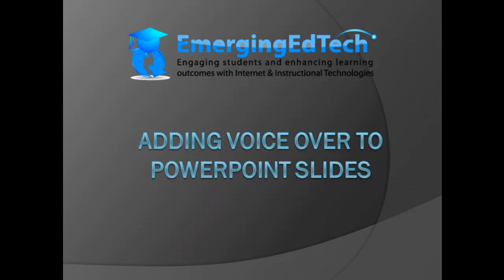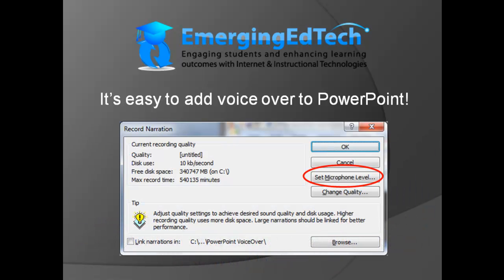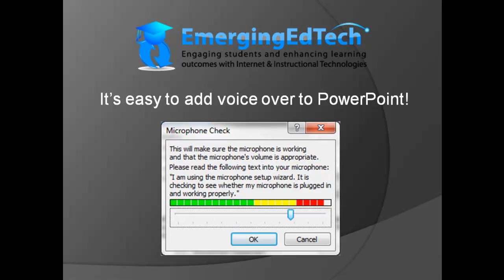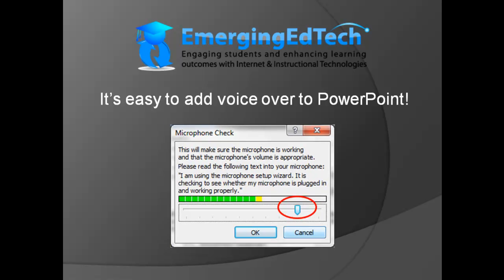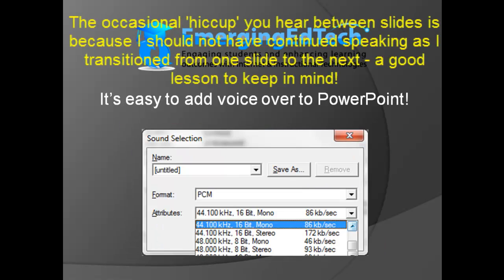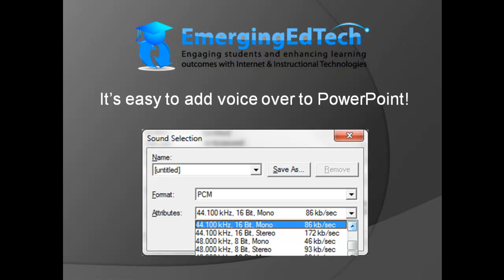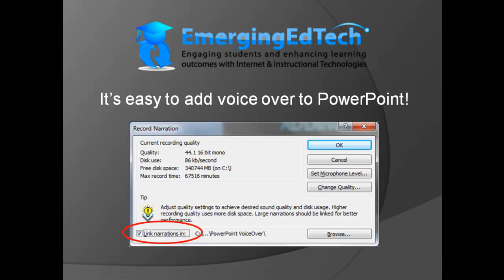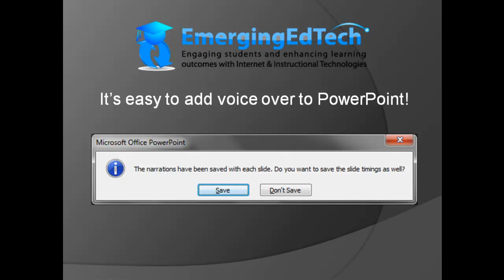Add Voice Over to PowerPoint Presentations in 5 Easy Steps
This video is a companion to the article of the same title on EmergingEdTech.com [URL

The presentation tool in Microsoft Office is one of the most widely used slide presentation applications available today. While PowerPoint has plenty of detractors and is often the butt of jokes ("PowerPoint has no power and no point ...", you've probably heard a few like this), there is no denying that slides produced with this application are central to countless educational lectures across the world every school day.

Please click through to the URL (above) to access the full article on EmergingEdTech.com. Thanks!